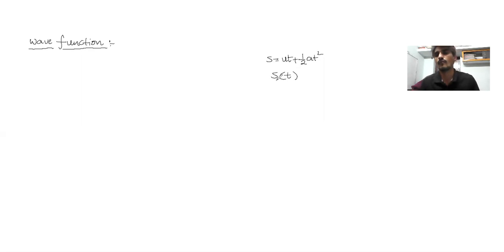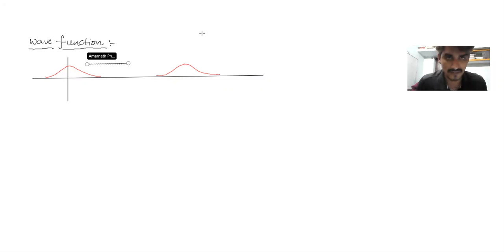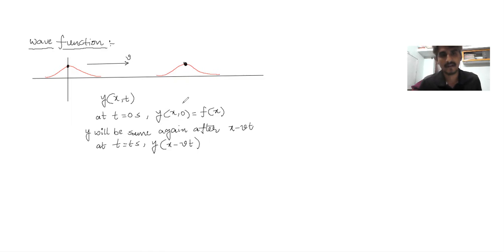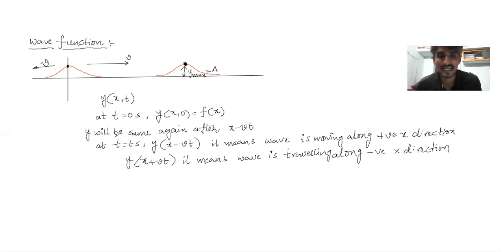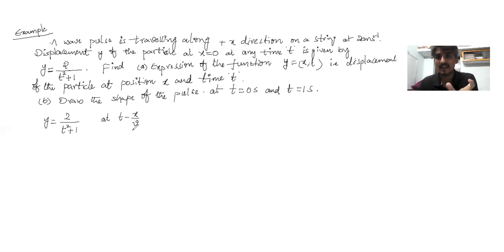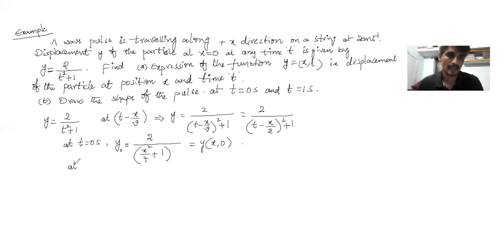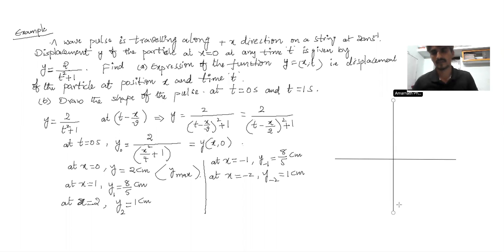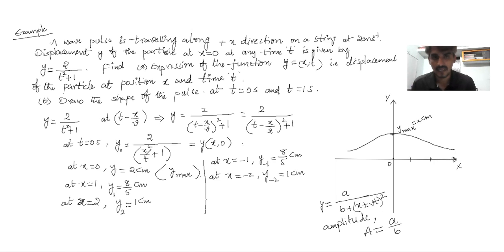WAVES -2(Equation of a pulse)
video tells you about wave function of a pulse in a rope.